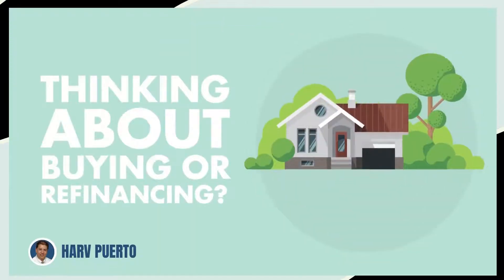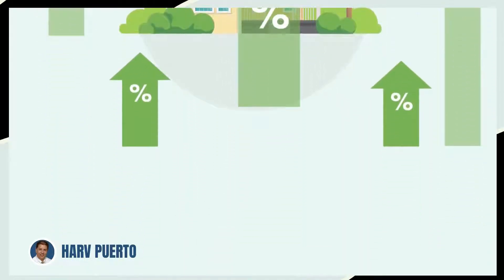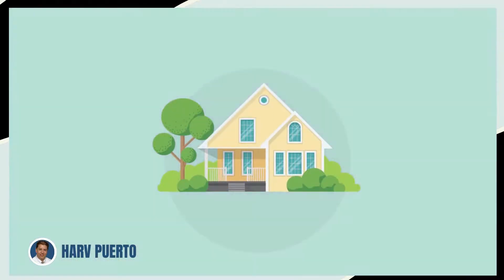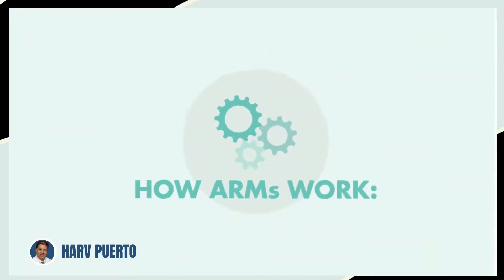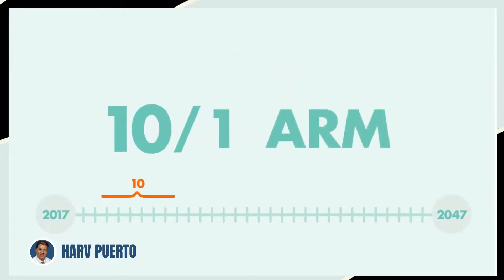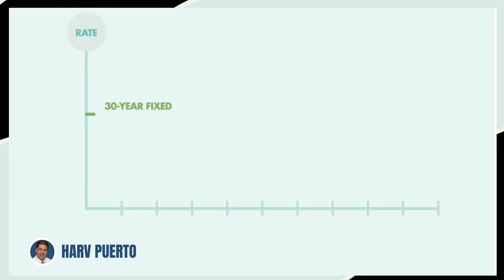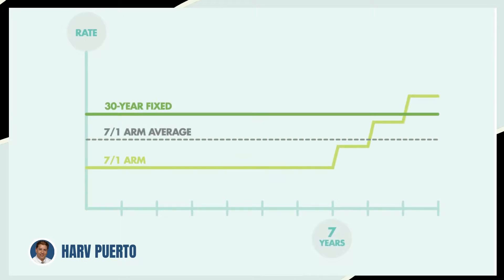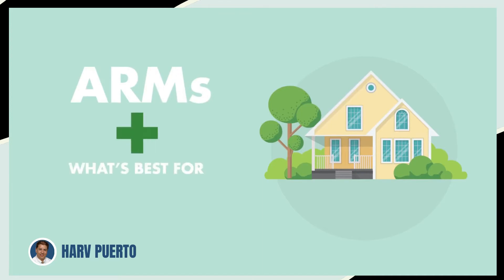Reasons to consider Adjustable-Rate Mortgage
If you are looking for a short term conventional loan, then look no more because the Adjustable-Rate Mortgage is for you.